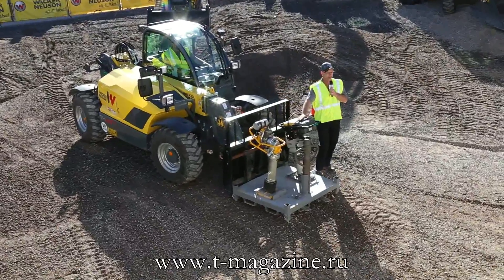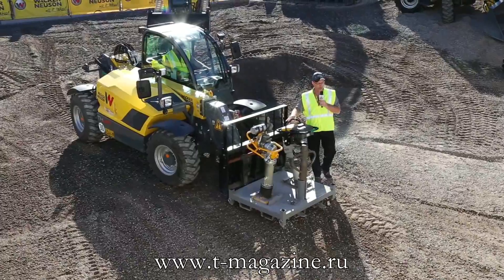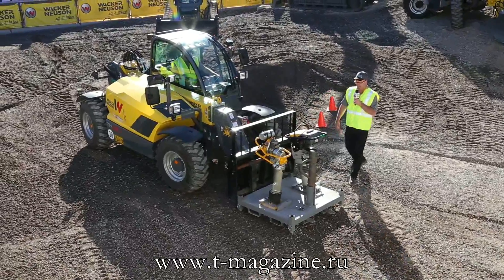CONEXPO-CON/AGG 2017: Rammer from Wacker Neuson | Вибротрамбовка Wacker Neuson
Строительная техника и оборудование Wacker Neuson на выставке conexpo2017 Вибротрамбовки: история развития

Construction equipments from Wacker Neuson, rammer at CONEXPO-CON/AGG 2017